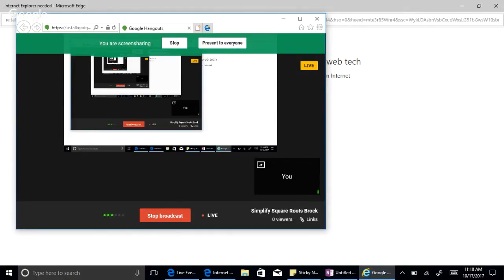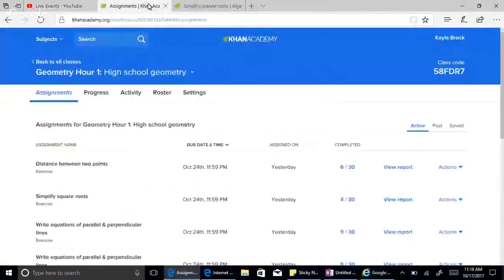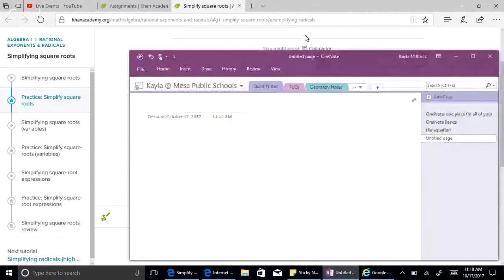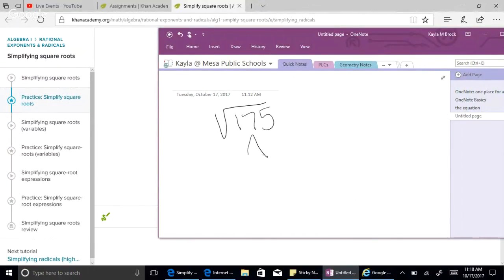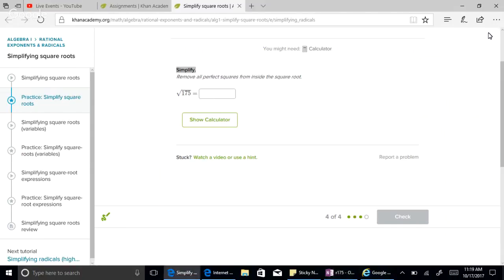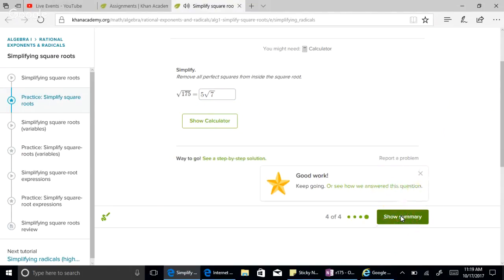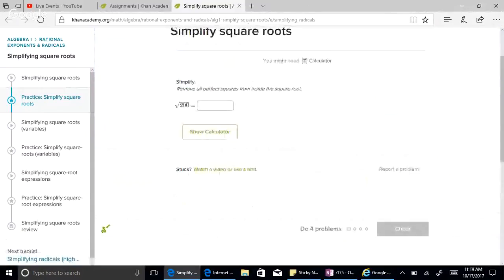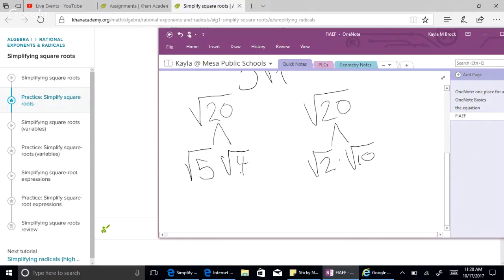Simplify Square Roots Brock